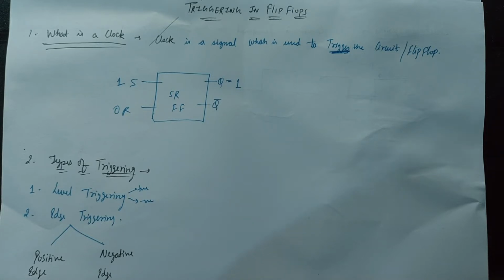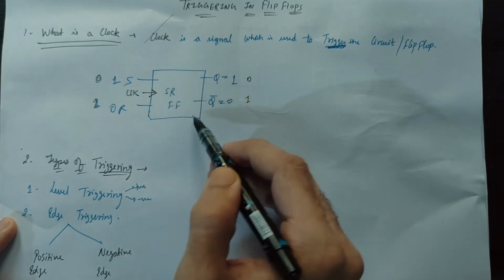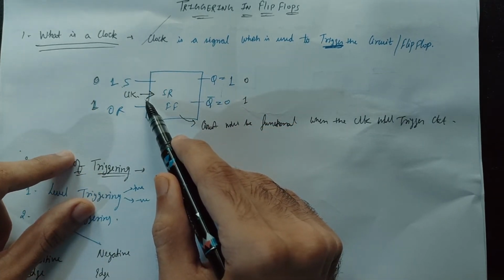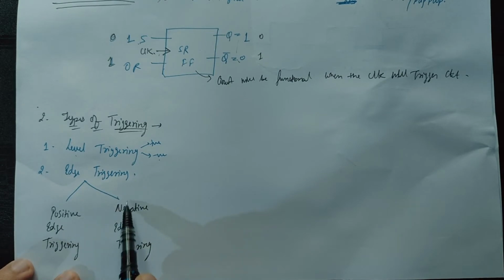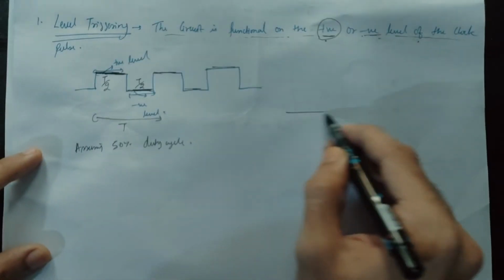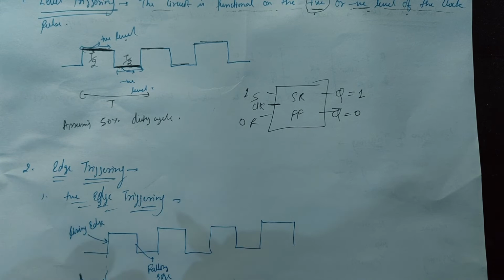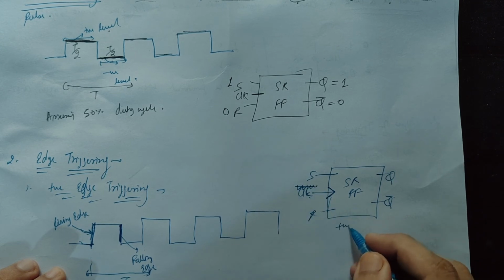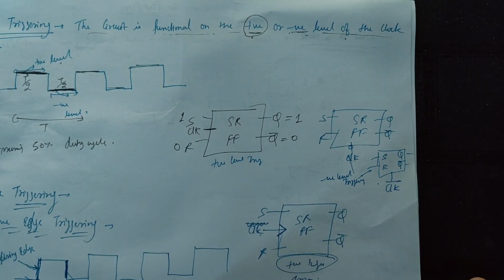Triggering In Flip Flops | Level Triggering And Edge Triggering | Digital Electronics